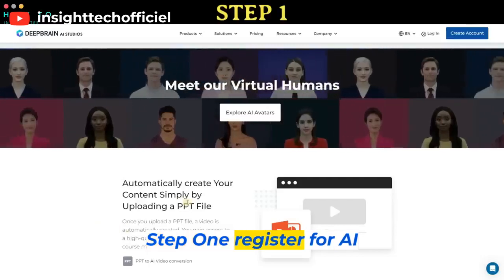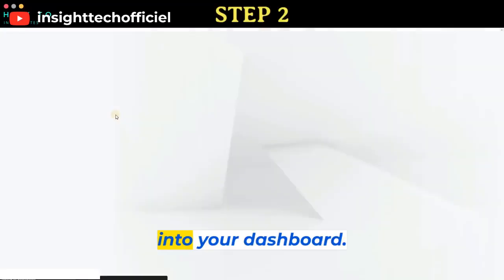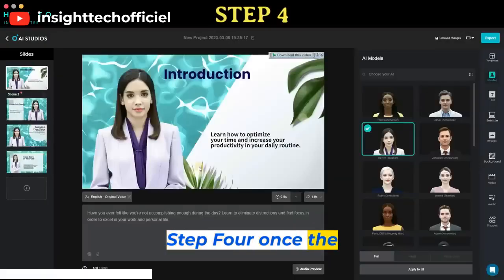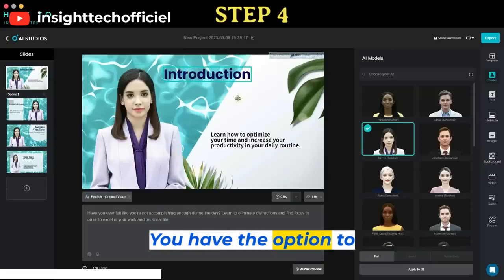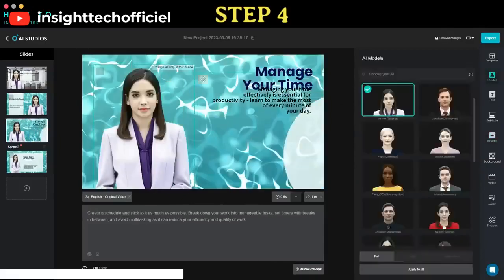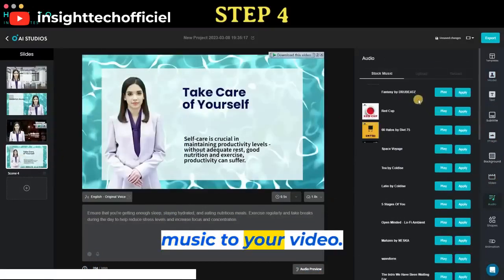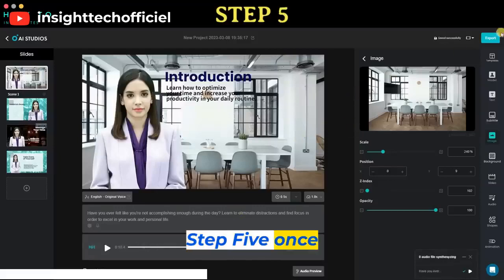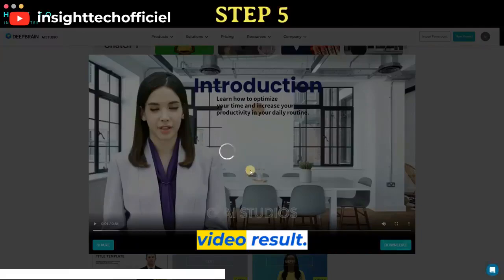AI Video Generator - Create Realistic Avatar Video with ChatGPT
This AI Video Generator can turn your ChatGPT Prompt into Realistic 3D Talking Avatar Video. This AI Video Generator is the perfect tool to make your ChatGPT generated content come to life. With this AI video generator, you can take your content creation to the next level and create realistic, interactive videos with ease.

Today, we're going to explore a brand new AI Video Maker Tool. This video is divided into three chapters.

In Chapter 1, we'll demonstrate how to create a video with a 3D talking avatar from ChatGPT prompt.

In Chapter 2, we'll showcase 14 different avatars with various nationalities and languages, including English, Spanish, Russian, Portuguese, Hindi, Chinese, Korean, Japanese, and Indonesian. I'd love to hear your feedback in the comments section, so please let me know which avatar model you like the most.

In the last chapter, we'll engage in an interactive chat with an AI human by asking some weird questions.

Step 2: Once the registration process is complete, click on the "Create a Free Video" button or log in to your dashboard. Click on the ChatGPT icon to start generating a video with ChatGPT's help.

Step 3: Type your command or prompt. In this video, I asked ChatGPT to create a video about how to become more productive. Select your desired template, then click "Create Your Video with ChatGPT" to start generating your video. Wait for the process to complete.

Step 4: Once the generation process is complete, you can either start rendering your video or customize it to meet your needs. You have the option to change the avatar, avatar voice, avatar style, object position, or background using stock images or video stock. Additionally, if needed, you can add background music to your video.

Step 5: Once everything is set up, click the export button and choose the video option. Wait for the rendering process to complete. They will send a notification to your email once it's finished. Here's an example of the video result.

Looking for a free and easy way to create AI-generated videos? Look no further than Deepbrain AI’s Video Generator! With our platform, you can quickly and easily create realistic avatar videos that are 99% indistinguishable from reality.

Using our simple Text-to-Speech feature, you can turn basic text into a fully-fledged AI video in just five minutes or less. Whether you’re looking to create engaging marketing content or entertaining social media videos, our Video Generator has everything you need to get started.

So why wait? Sign up for Deepbrain AI’s Video Generator today and start creating your own AI-generated videos for free!

News : Microsoft GPT 4 is coming this week!
Follow this channel to stay up-to-date on the latest Chat GPT-4 technology and features!

midjourney v5 video coming son!